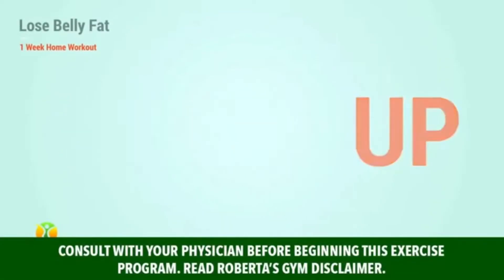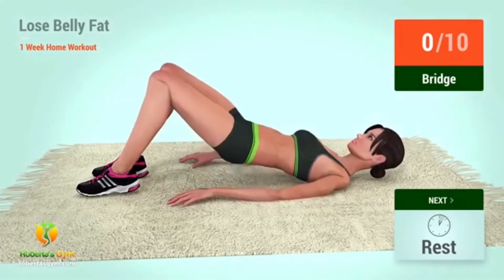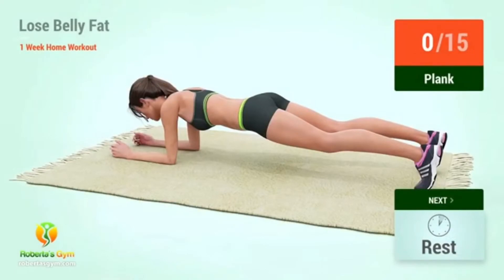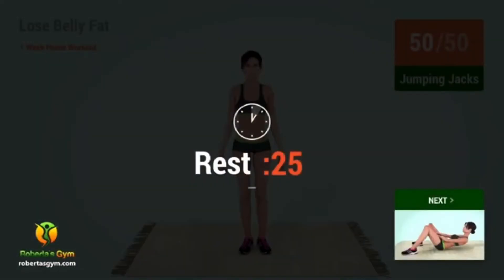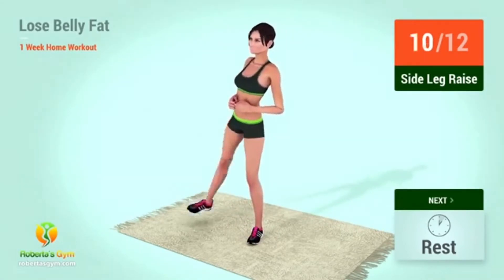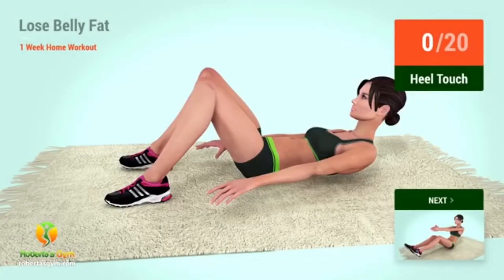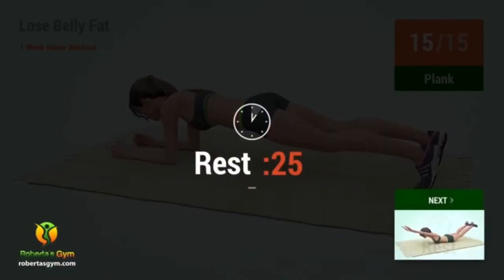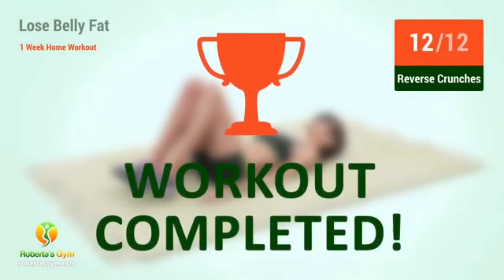تخلص من دهون البطن في المنزل ( لا تحتاج الى جم ) lose belly fat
(( هذه التمارين منزلية مضمونه النتائج ، ولا تحتاج الي الجم ))

هذه الفيديو يحتوي على مجموعة تمارين لتخلص من دهون البطن
خلال فترة قصيرة ، ولكن بشرط الالزام والمواظبة على تمارين .
وستلاحظ اختلاف جدا كبير ونتائج إيجابيّة مرضيه .
اذاً كل ما عليك او عليكِ هو التزام بالتمارين .
الفترة مطلوبة لحصول على النتائج جيدة  (٣ اشهر )

✅ملاحظة :- ضمن محتوى الفيديو مكتوب المده اسبوع واحد فقط
هذا يعني انك ستلاحظ اختلاف ونتيجة خلال هذه الفترة

⁉️ولكن لحصول على نتائج جدا مرضية وفقدان الدهون كلياً
بدون تدخل جراحي او ادويه تحتاج فترة ( ٣  اشهر ) على اقل

@the_world_of_mediicine  لمتابعة قناتنا على انستقرام